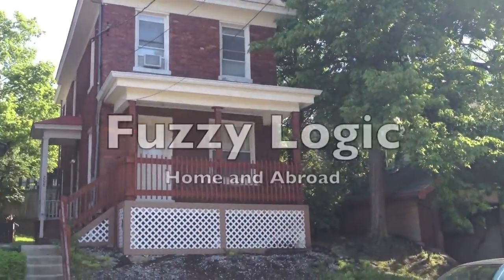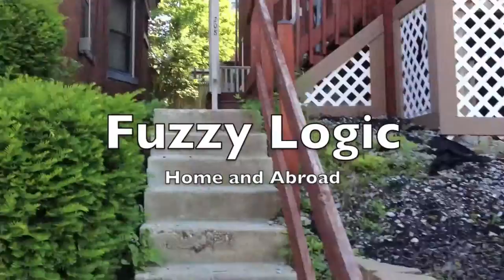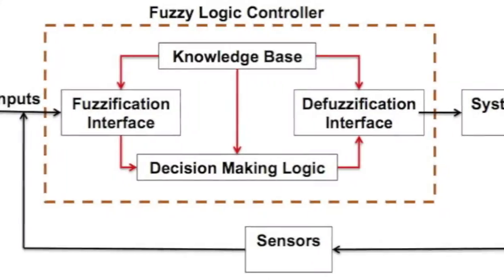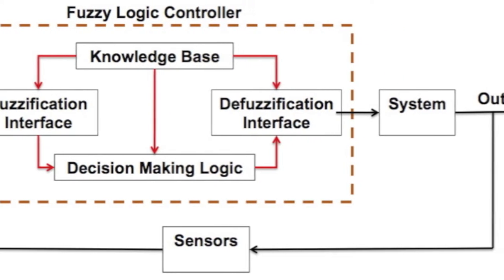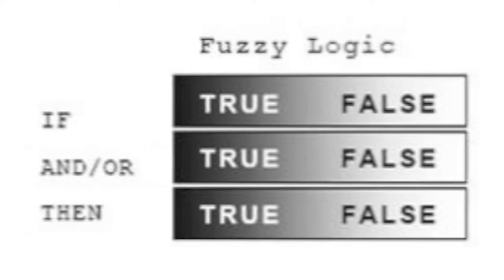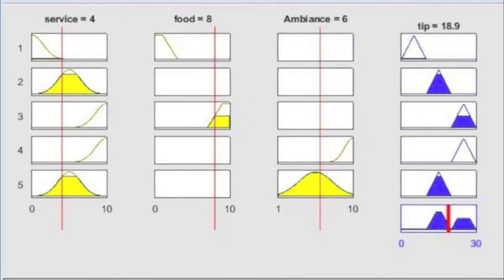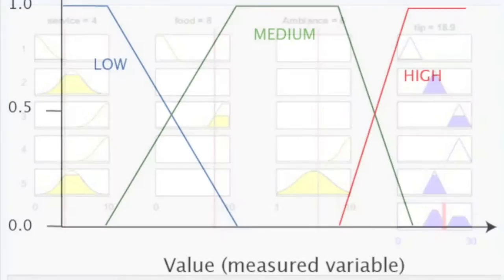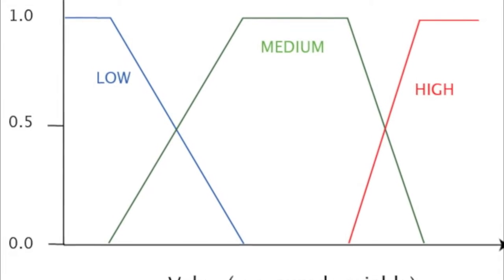Fuzzy Logic Video HD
Enjoy! HD